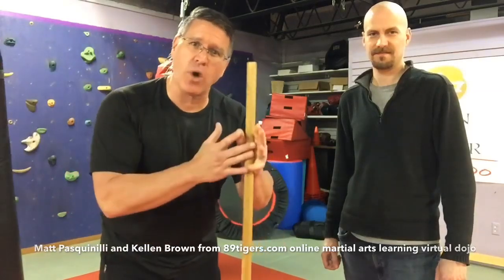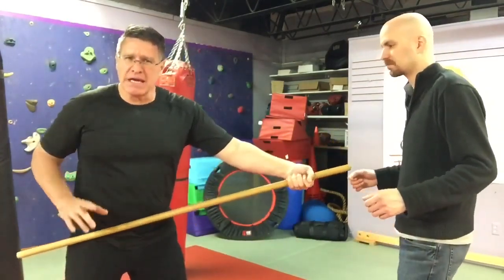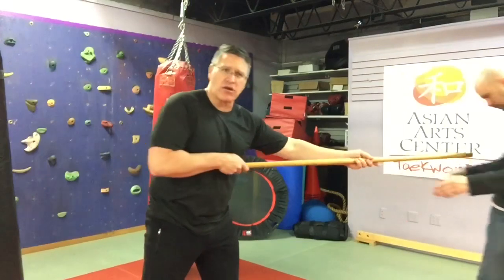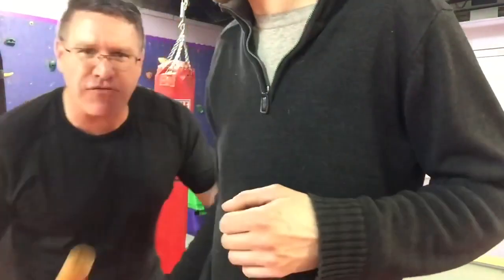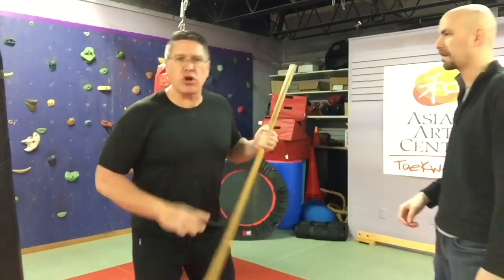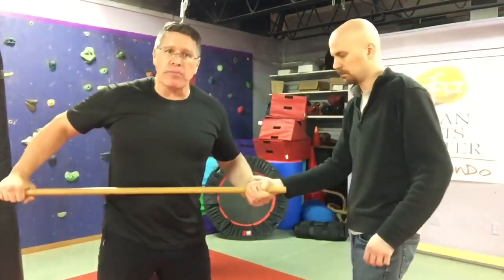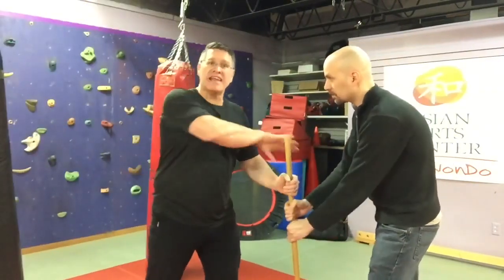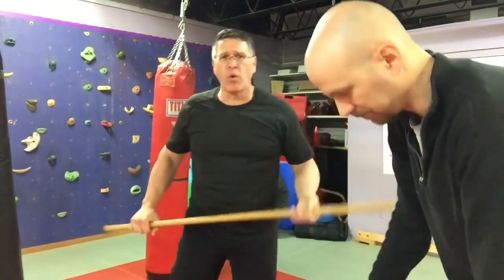Defending with a Jo: Mastering the Art of Stick Fighting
I would love to train with you online in a small group or one on one. These online sessions allows us to connect and gives me an opportunity to give you feedback and guidance on proper technique during the workout. My fee for one on one sessions are $100 for 60 minutes or $50 for 30 minutes or $30 for a small group zoom session for one hour. or to Venmo and include your contact info and email me at to set up a time for training. Thank you!

Most Dangerous Self Defense Strikes With Your Walking Stick